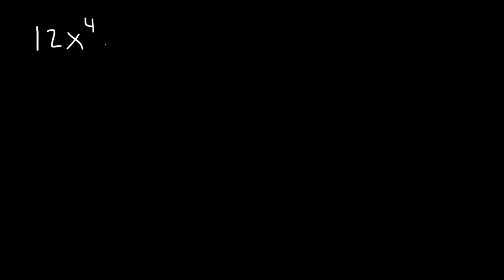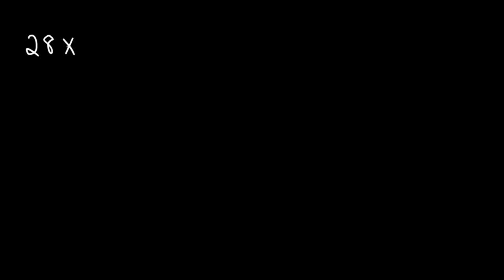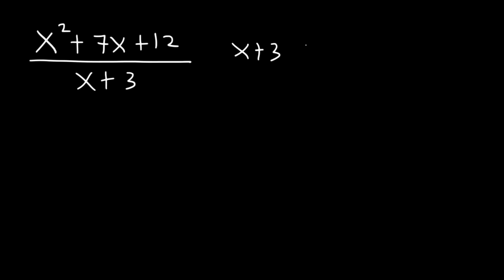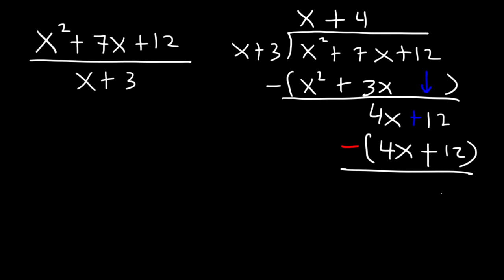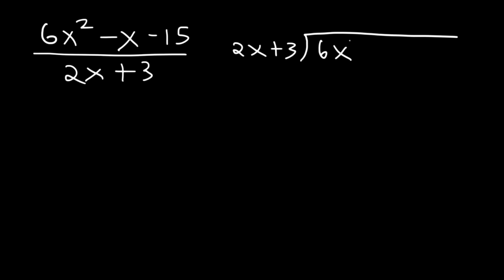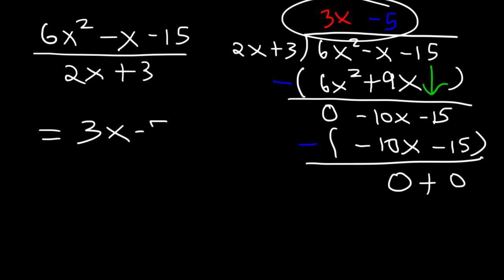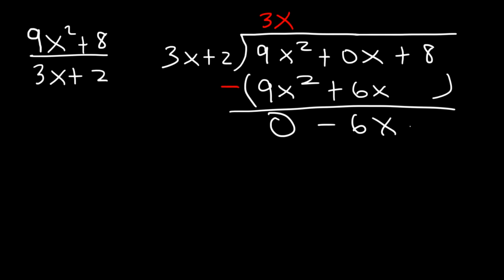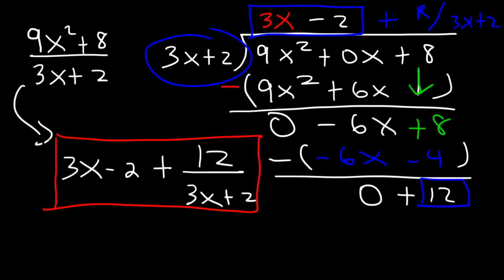Dividing Polynomials By Monomials & Binomials Using Long Division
This algebra video tutorial explains how to divide polynomials by monomials in addition to dividing polynomials by binomials using long division.